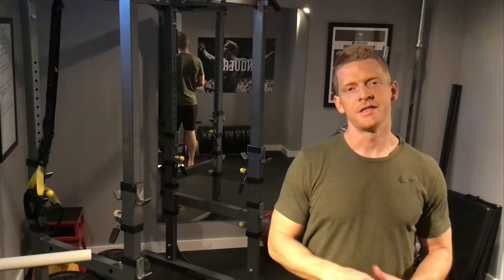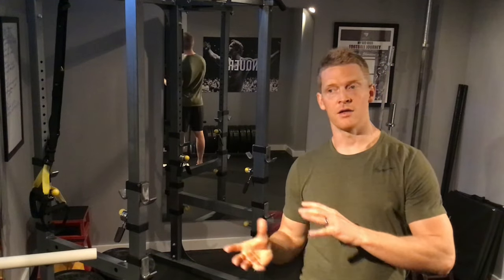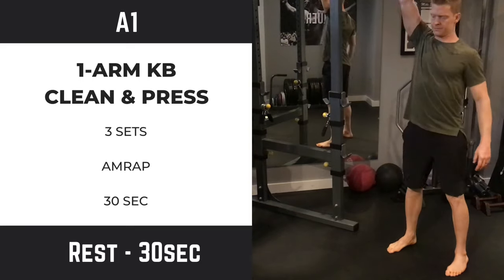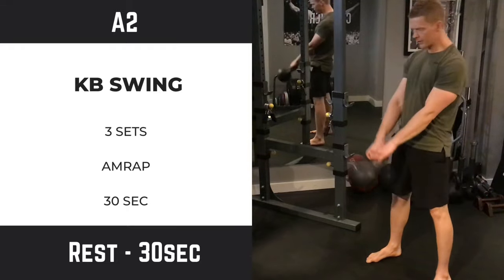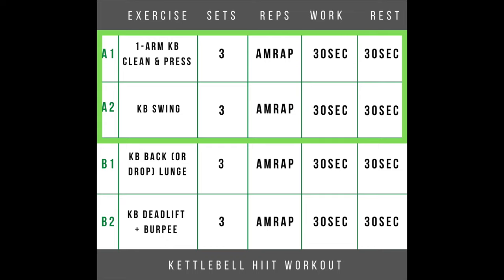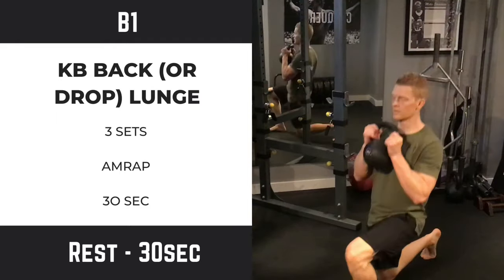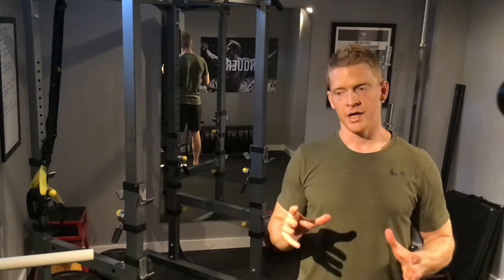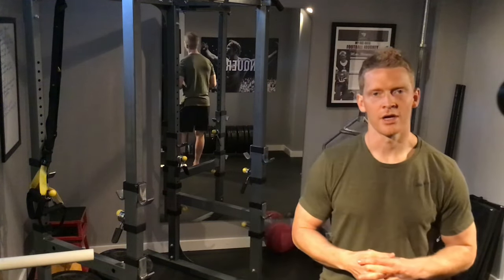12min Kettlebell HIIT Workout (Kettlebell Workouts, AMRAP Workout, EMOM Workouts, Kettlebell Swings)